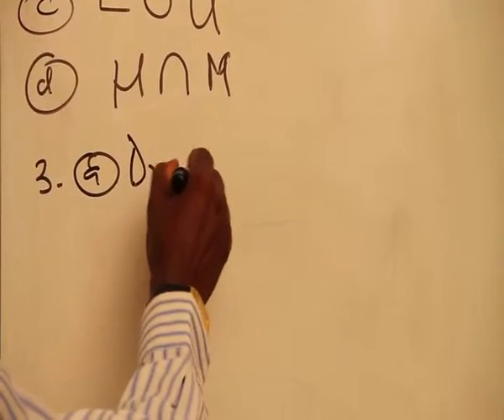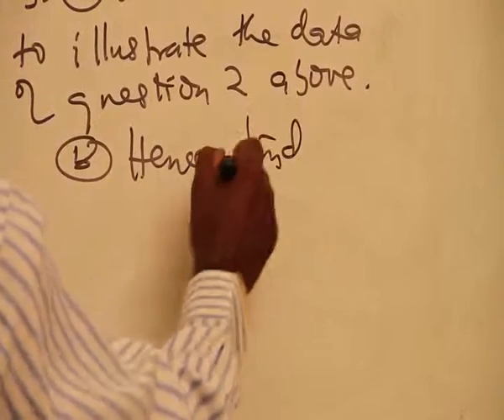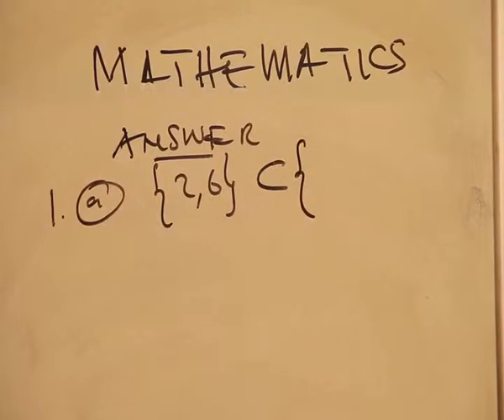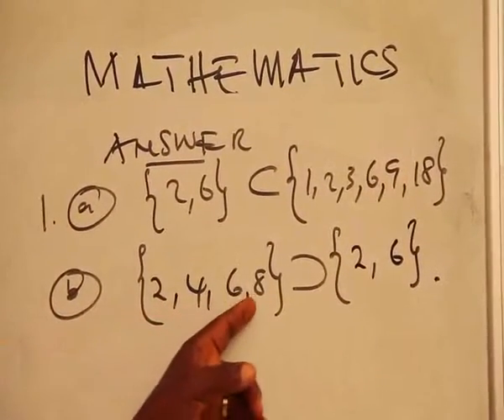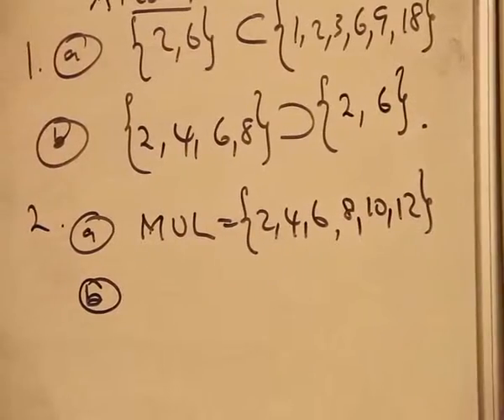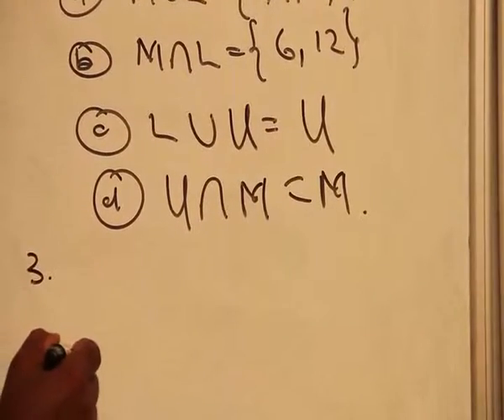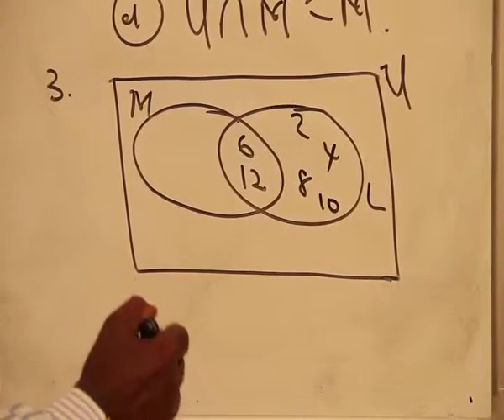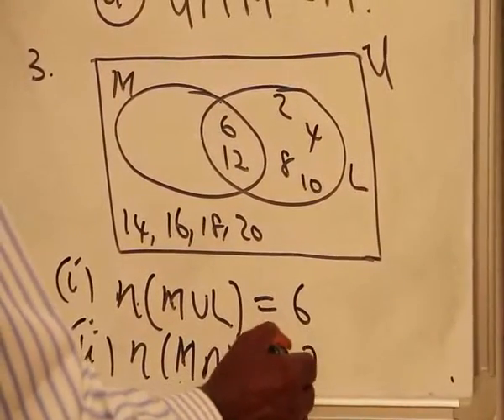SETS OF VALUES PART 5